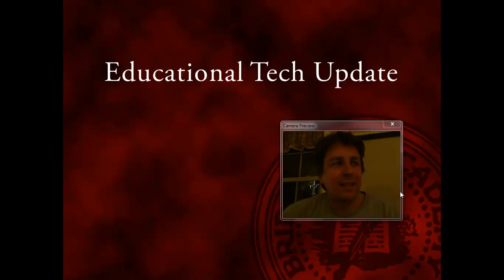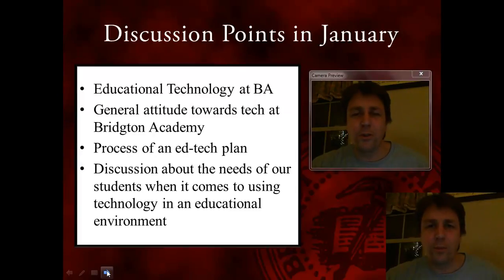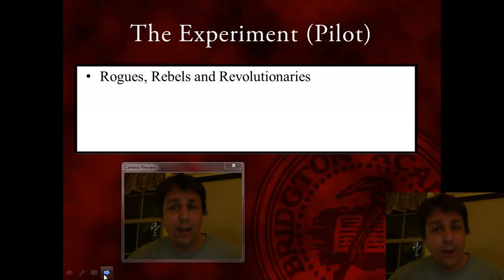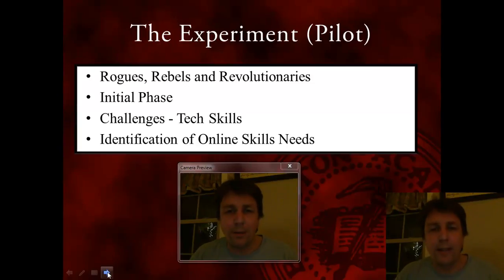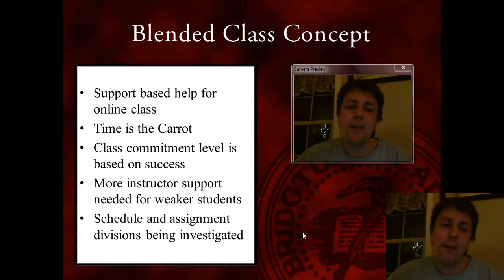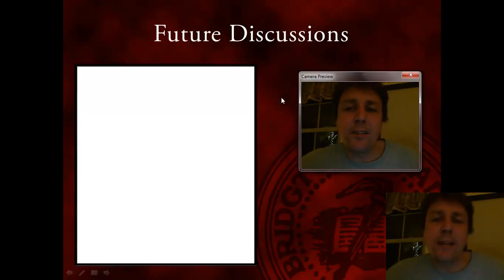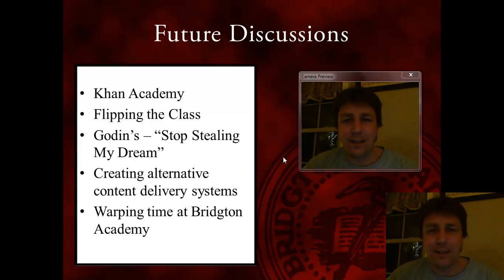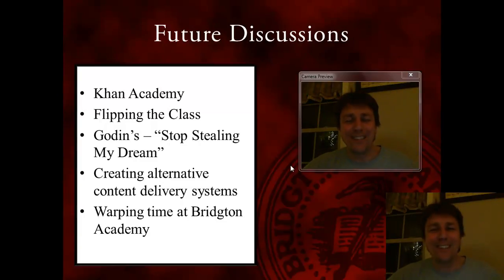Bridgton Academy Ed Tech Update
This was a rpesentation to the Bridgton Academy Faculty in March of 2012 for the Ed Tech initiatives by Dave Lepage